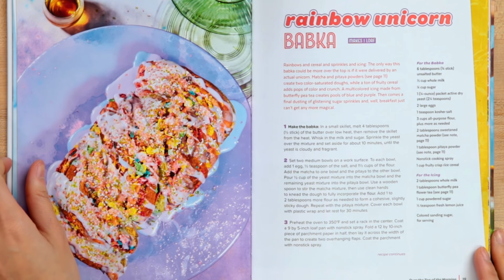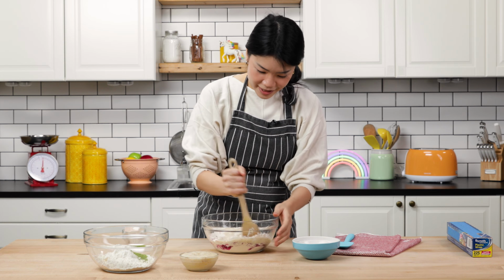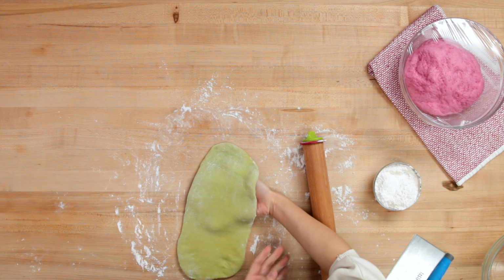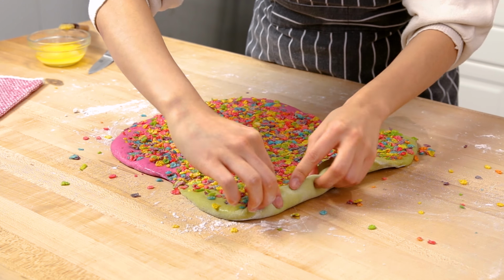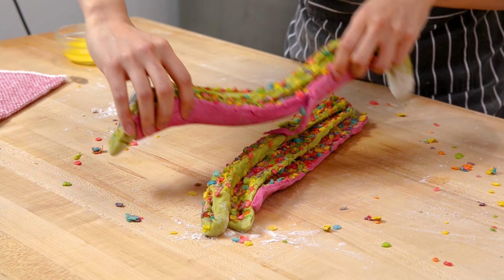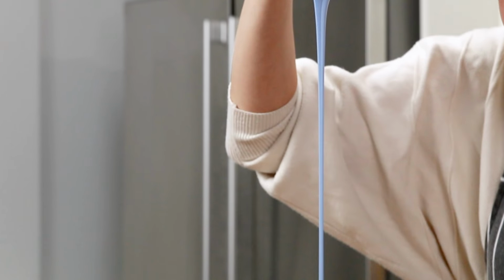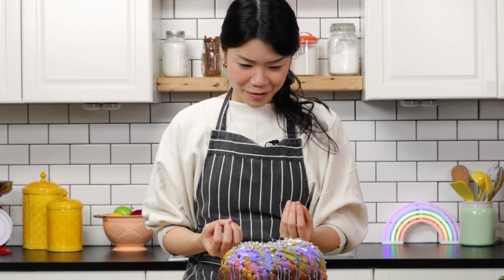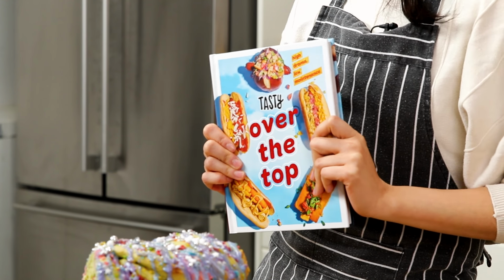Rainbow Unicorn Babka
RAINBOW. UNICORN. BABKA! Find this and tons of other bold and bodacious recipes in our newest cookbook Over the Top! Treat yo' self or a fellow foodie this holiday season

MUSIC

STILLS
Matcha Green Tea and Japanese tea set on Wooden Background
DoctorEgg/Getty Images
Kitten sleeping on back of chair
Beech Photography Tokyo/Getty Images
Wooden bench under empty white frame gallery hanging on concrete wall
Prasert Krainukul/Getty Images
Sunlight Falling In Darkroom
Pierre Aden / EyeEm/Getty Images
Trans fats biscuit cookies
Peter Dazeley/Getty Images
Dragon fruit
Joff Lee/Getty Images

rainbow background
Valentina Azhgirevich/Getty Images